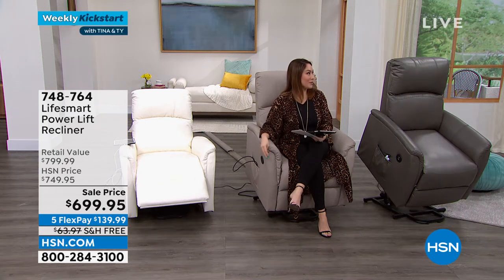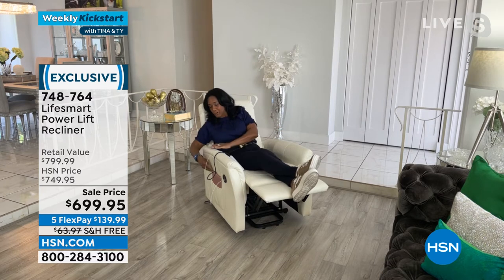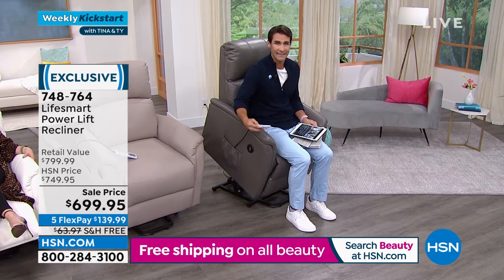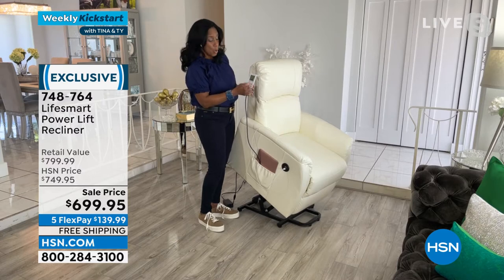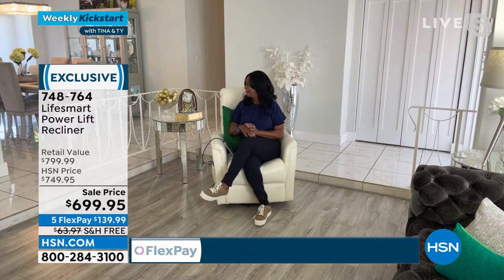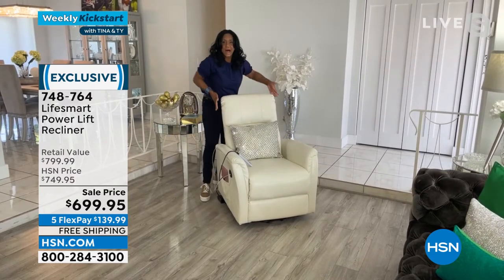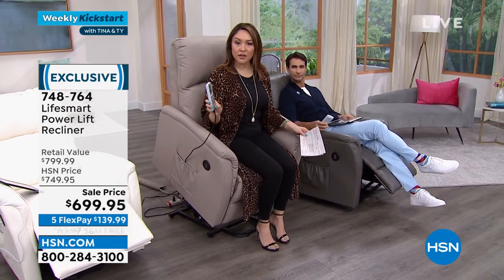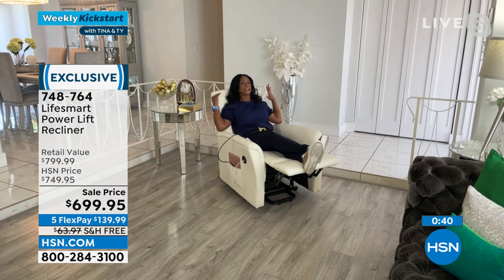Lifesmart Power Lift Recliner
Power lift chairs allow people who are challenged with stability, back or leg weaknesses to safely and easily stand to sit or sit to stand. You'll also appreciate the builtin heat/massage function combined with power lift recline functionality.

    Chair

    Allow up to 15 minutes to feel full heating effect.
    If you have any concerns regarding your health, consult your doctor before using this product.
    Individuals with pacemakers should not use this product.